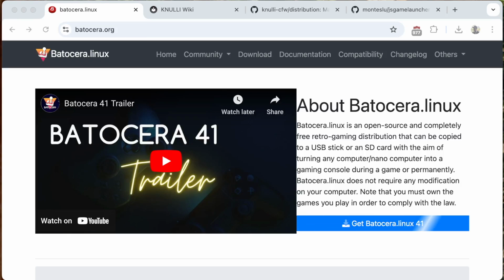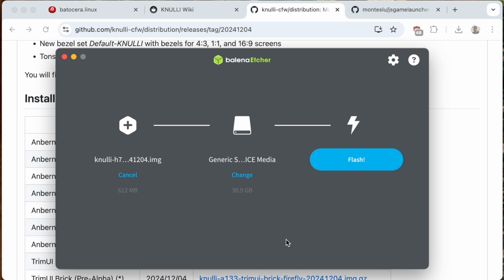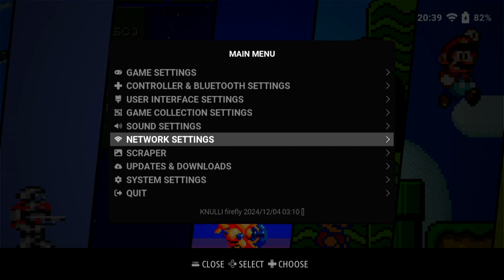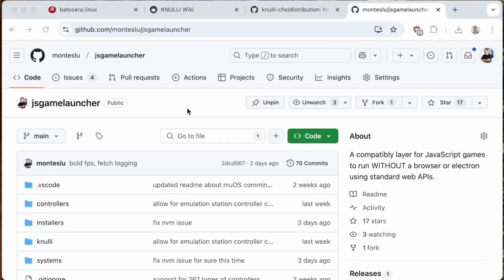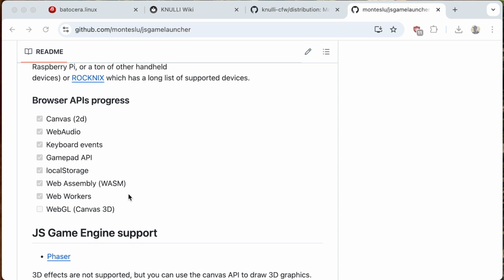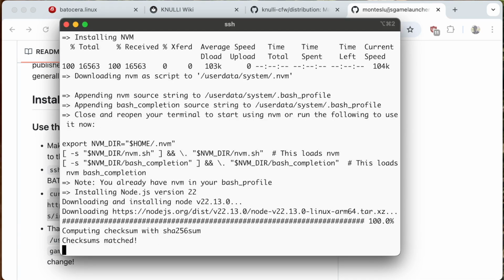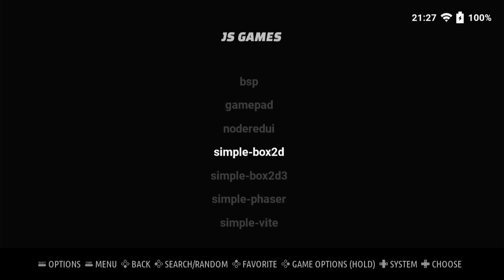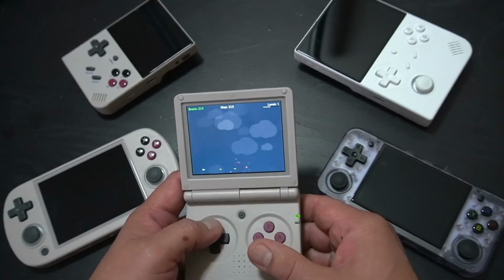Home brew Game Development on retro handhelds with Web Technologies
How to get started making home brew games for Retro Handheld devices using Javascipt, Typescript, or WebAssembly and running with Batocera, Knulli, or Rocknix